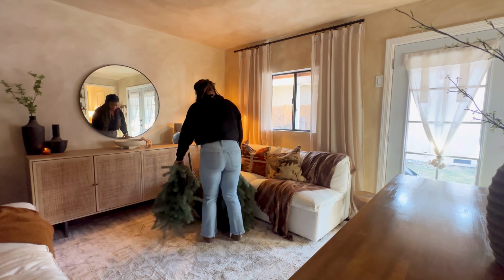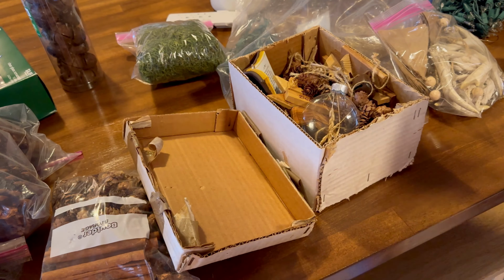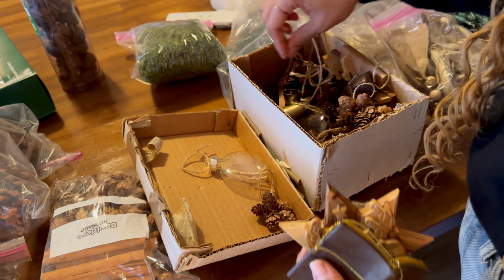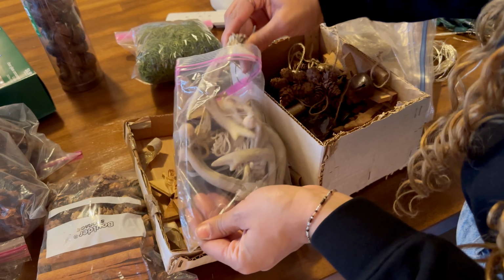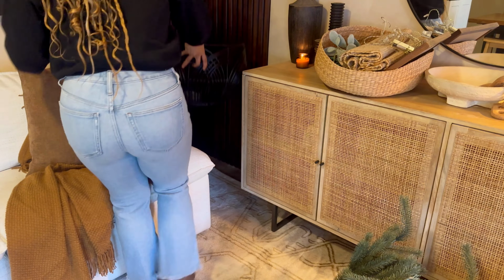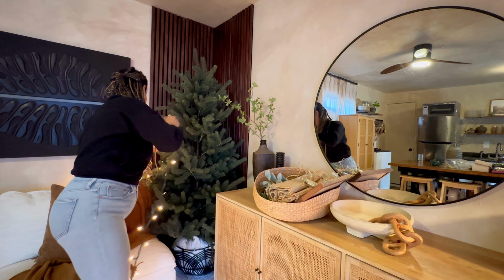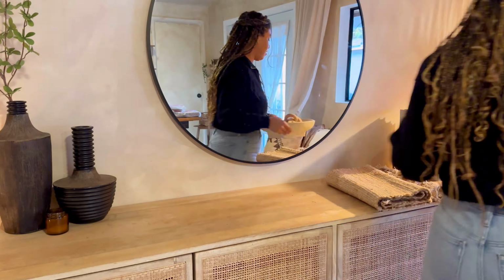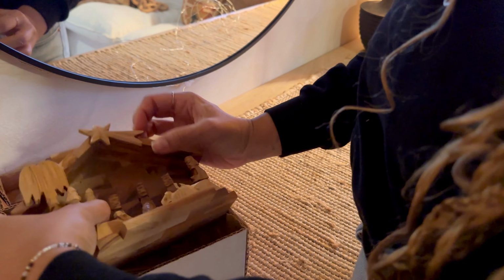Simple Christmas Makeover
Hey Fam,
Love & light,
Jaz